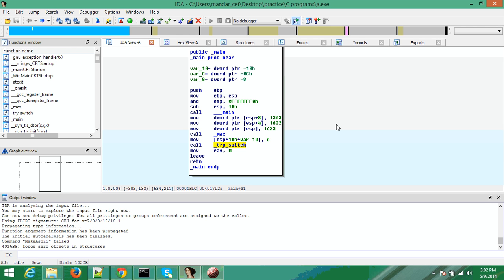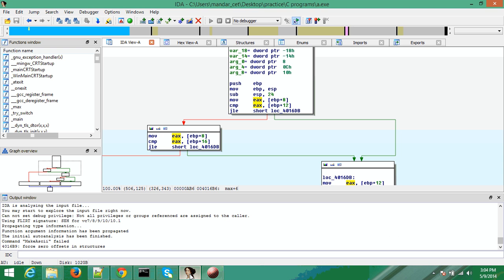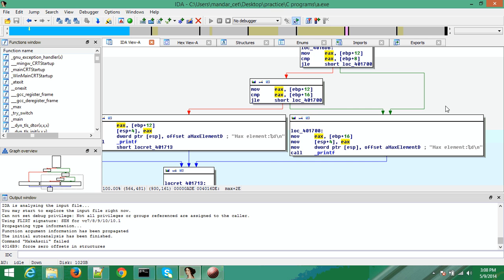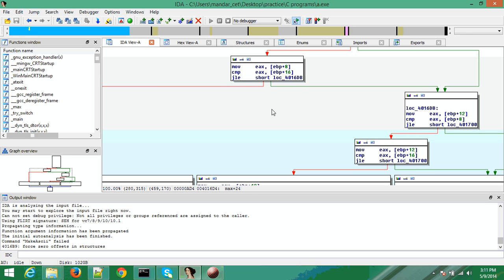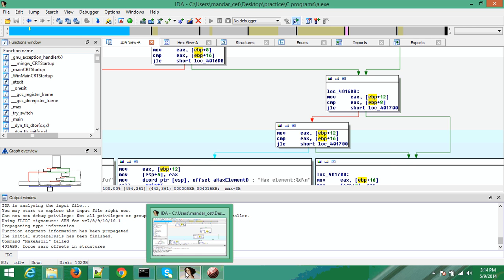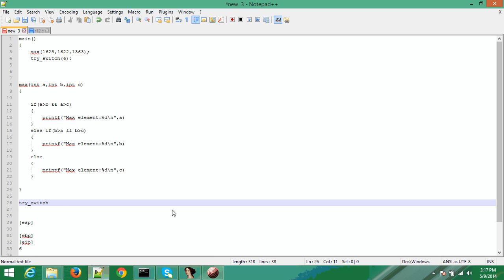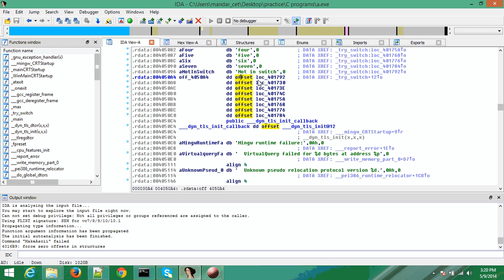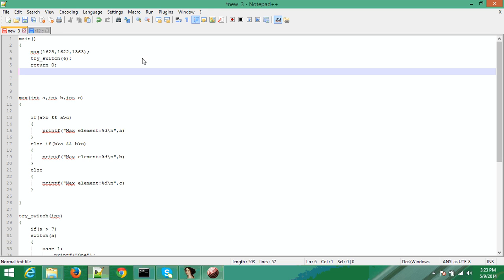Static Dissassembly x86 102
This video demonstrates basics of x86 reverse engineering continuing the series. It explains how to identif if/ifelse and else statements. Also it focuses on how to identify difference between if and switch statements and how to identify them.